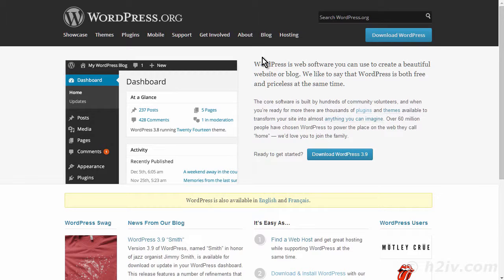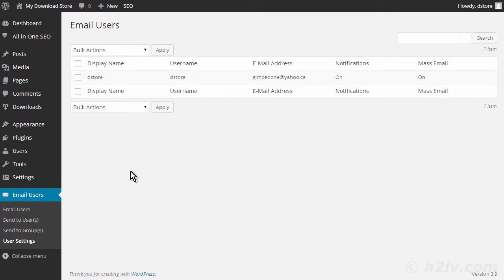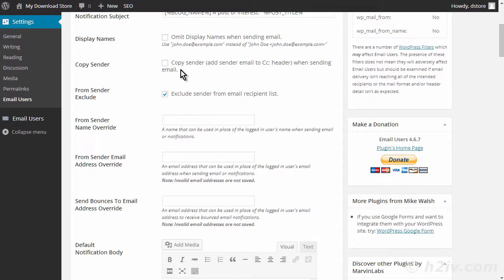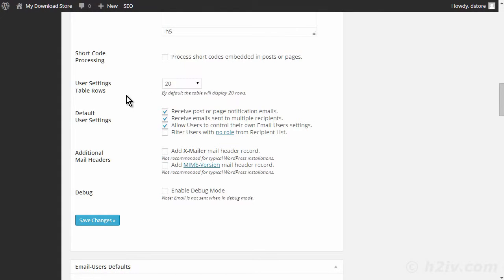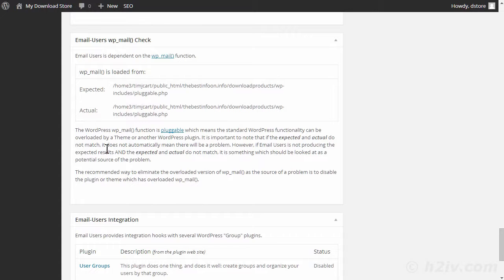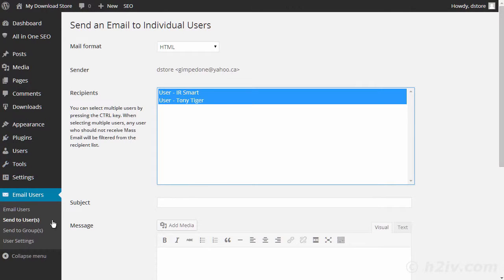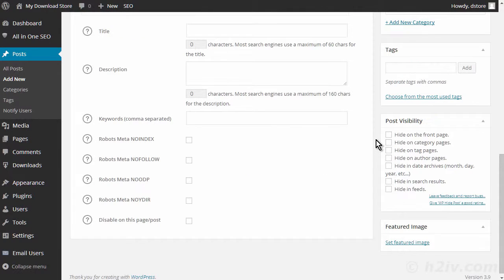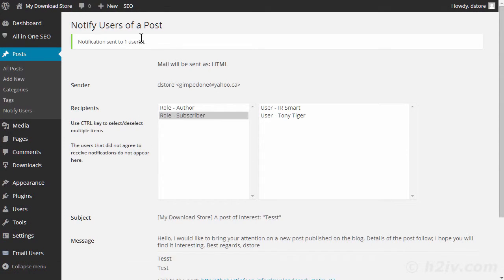How To Email Registered Wordpress Users From Wordpress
- In this video you will learn How To Email Registered Wordpress Users From Wordpress.